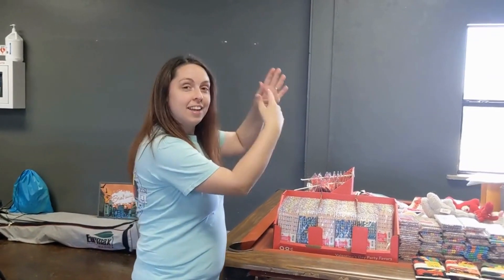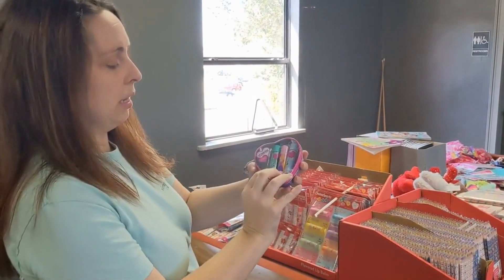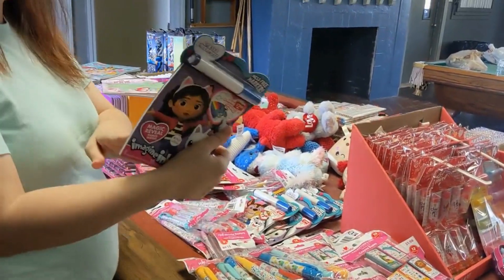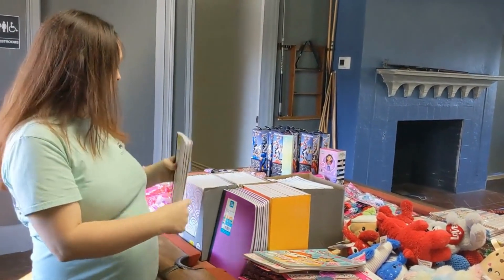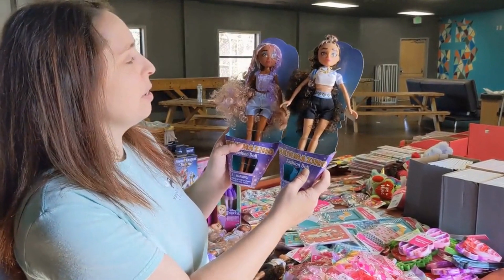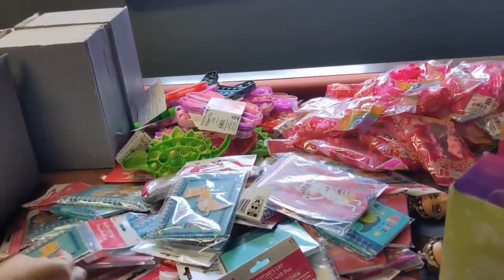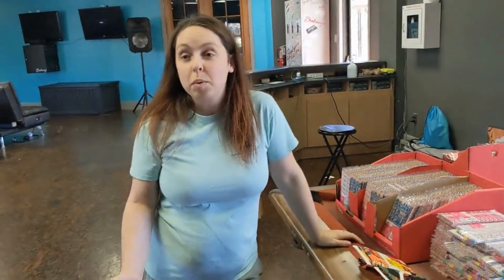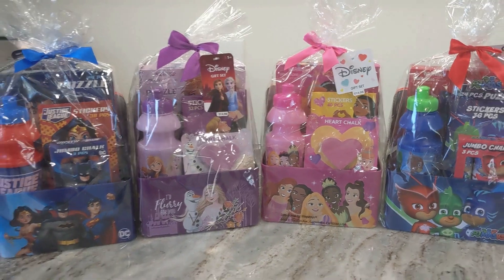Valentine's Day Clearance Shopping Haul OCC - Operation Christmas Child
Happy Shopping Ya'll!